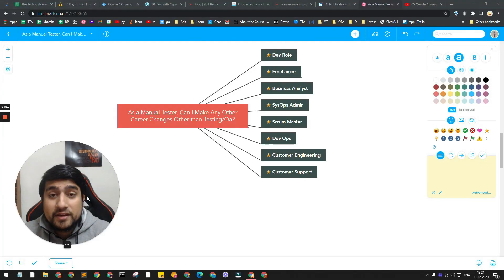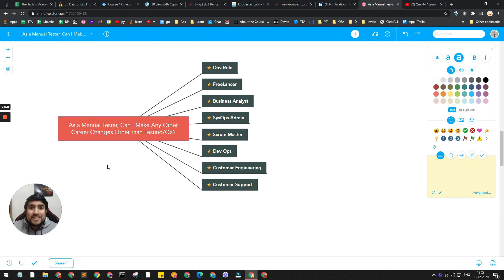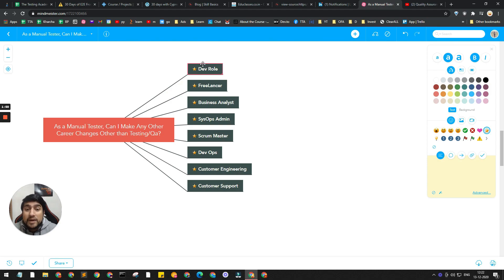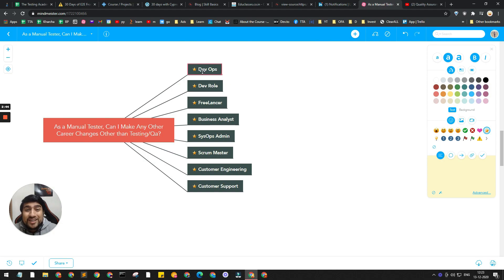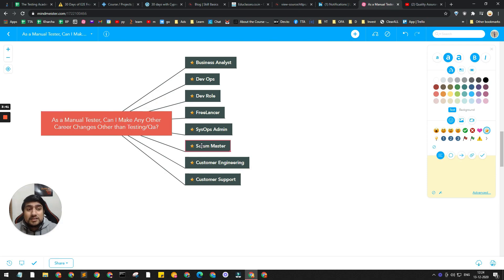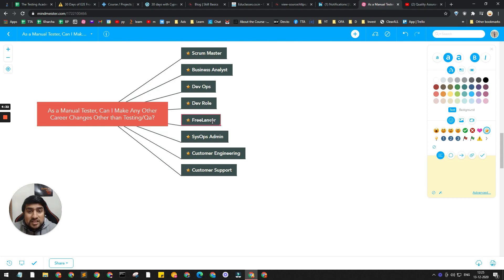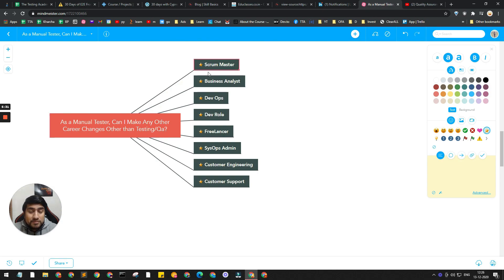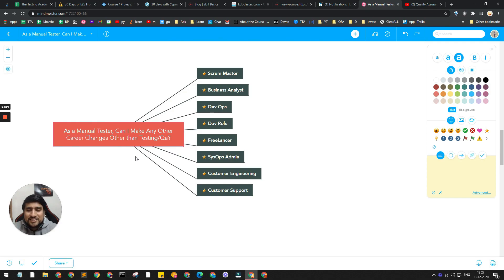As a Manual Tester Which role I can Switch || Switch to Dev, BA or Scrum Master Role.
In this video, We are going  discuss which all roles as a Manual Tester can switch like Dev, scrum Master, BA.

👉 Learn How To Switch From Manual to Automation Testing

The step-by-step career path of a QA engineer is as follows:

- Junior QA Engineer/Tester
- QA Engineer/Tester
- Senior QA Engineer/Tester
- Lead Software Testing Specialist

Even without changing the profile of your activities, you can choose a specialized position.

For example, you can devote yourself to performance, security or usability testing. Alternatively, you can choose a sphere that is connected with both testing and programming – test automation